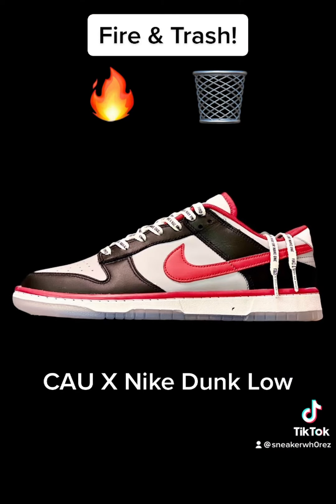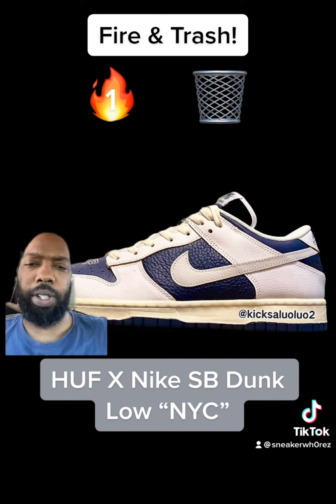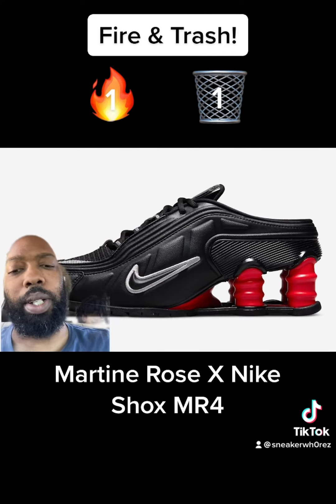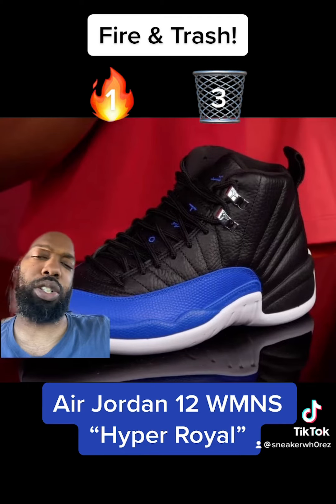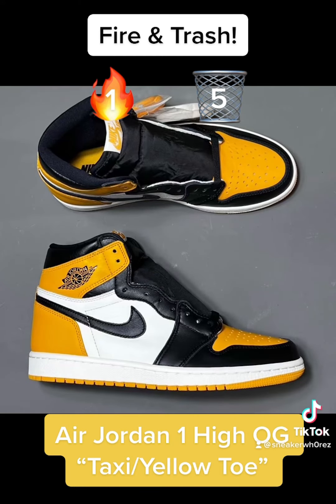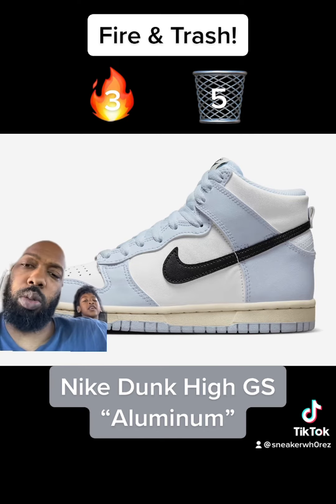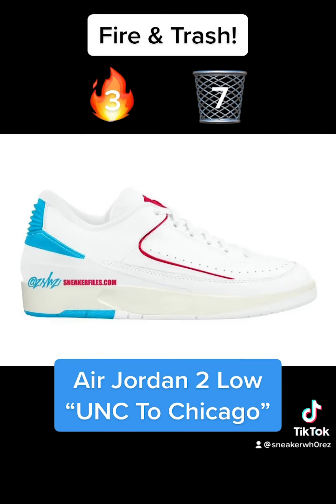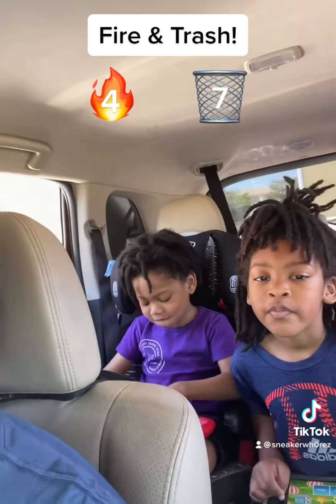FIRE & TRASH! - AIR JORDAN 1 “TAXI”, AIR JORDAN 12 WMNS “HYPER ROYAL”, & MORE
Stretch explains what’s Fire & what’s trash for the July 1st sneaker news cycle which features the Air Jordan 1 High OG “Taxi”, CAU X Nike Dunk Low, Air Jordan 2 Low “UNC To Chicago”, HUF X Nike SB Dunk Low “NYC”, Air Jordan 12 WMNS “Hyper Royal”, & Nike Dunk High GS “Aluminum”, & MORE!

SneakerWhorez.com